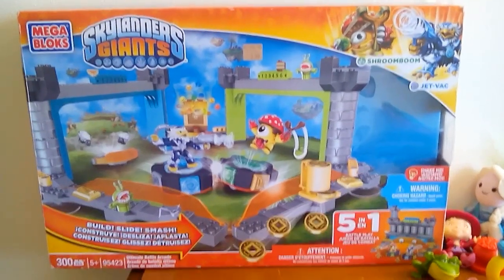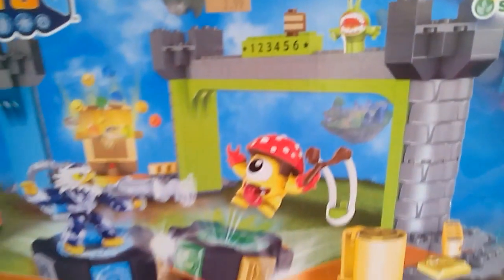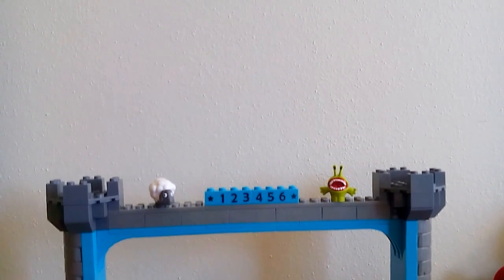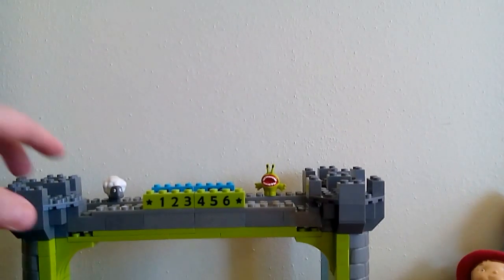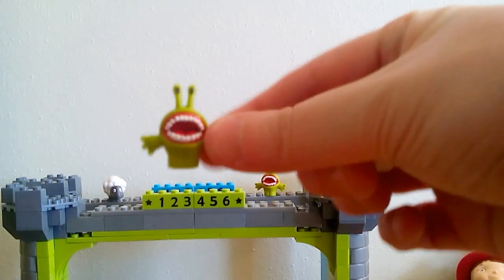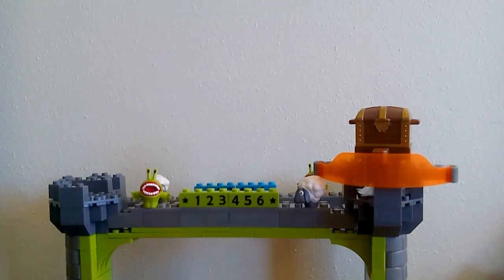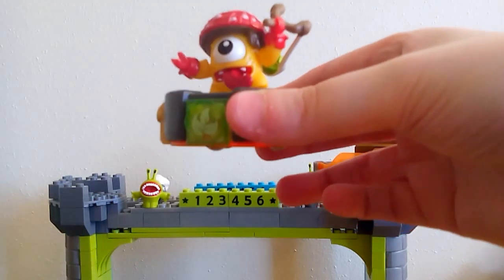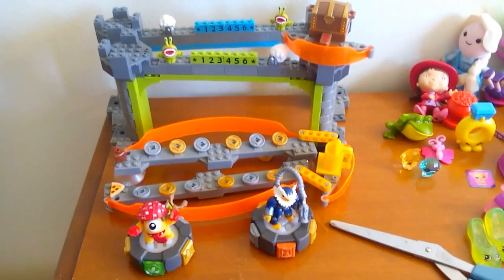Skylanders Giants Mega Bloks Ultimate Battle Arcade Goodwill Thrift Store Toy Shopping Unboxing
Unboxing and review of the Skylanders Giants Mega Bloks Ultimate Battle Arcade playset I found for less than $4 while shopping at Goodwill thrift stores! Features the Skylanders characters Shroomboom and Jet-Vac.

Make sure to check out my 600 subscriber surprise toy package giveaway running right now

Ebay Art/Toys/Books for Sale